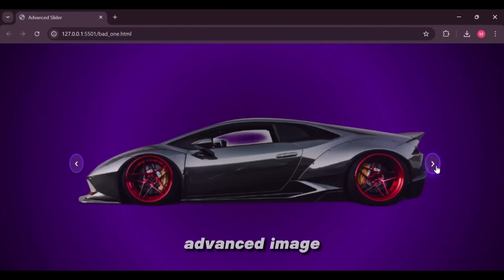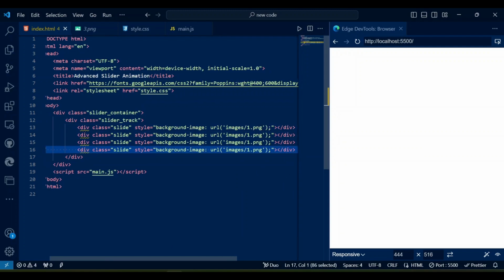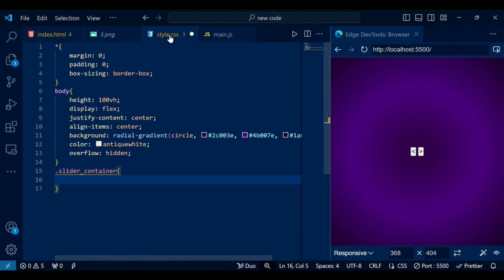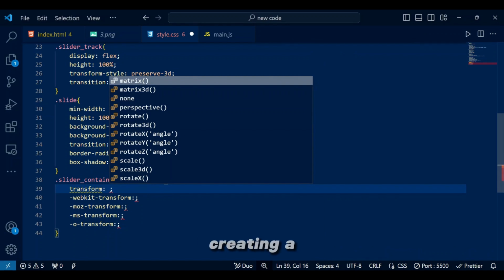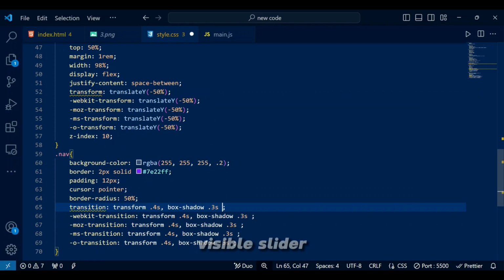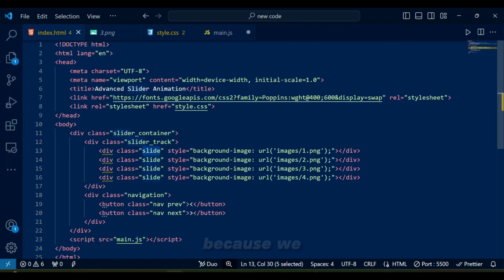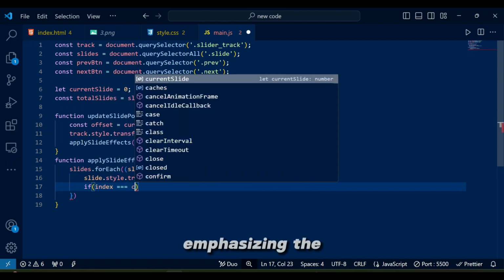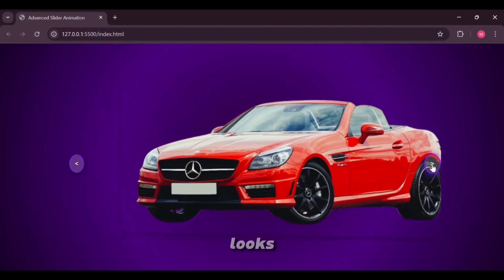3D Image Slider Animation - HTML CSS and JavaScript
In this video, we are creating a modern 3D Image Slider Tilt Animation with HTML CSS & JavaScript along with hover animations. so it has slider, animation and hover effects to peak web designers and web developers interests

⏰ Chapters: ⏰
0:00 A demo/intro to Advanced Slider Tilt Animation
0:20 Channel Intro
0:54 Structure 3D Image Slider Animation - HTML
1:47 Styling 3D Image Slider Animation - CSS
5:53 Add Functionality to 3D Image Slider Animation - JavaScript
8:50 Final Outcome of 3D Image Slider Tilt Animation
9:06 Outro